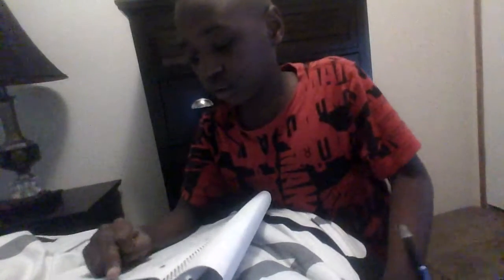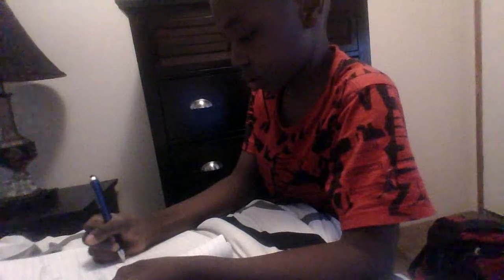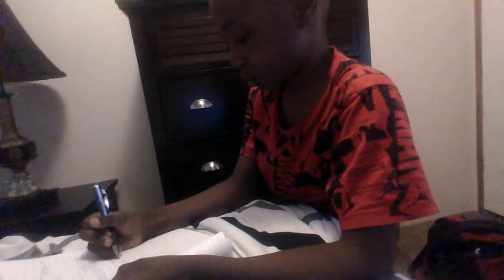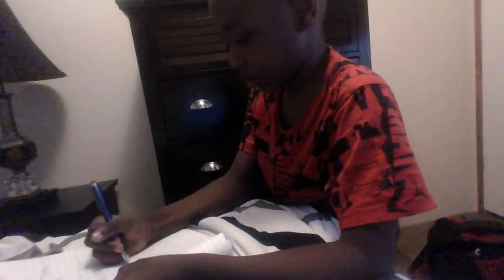How To Use Place Value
947,284,609,375,183,694,375,381,604M Views